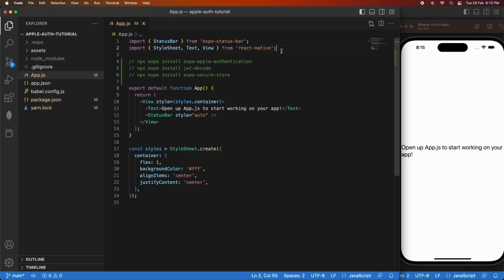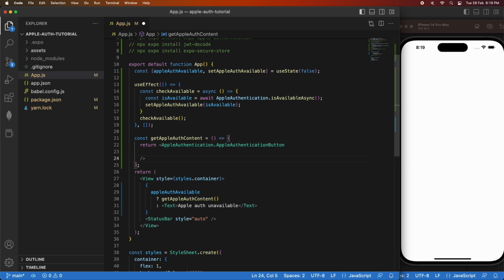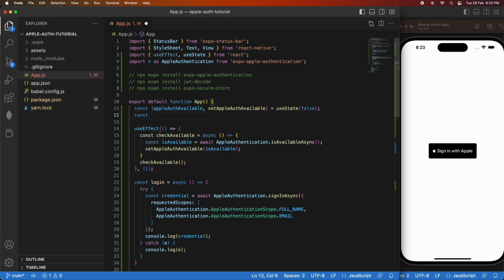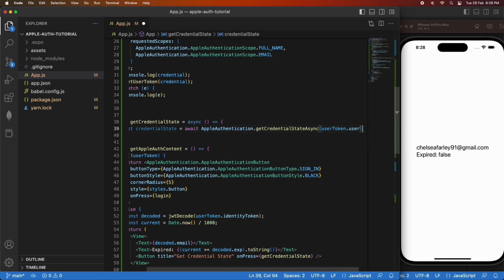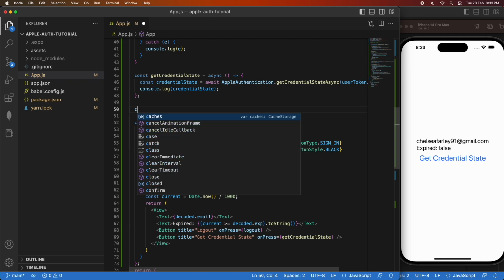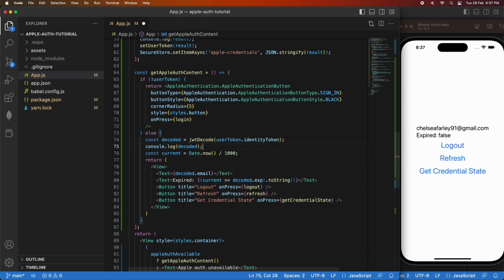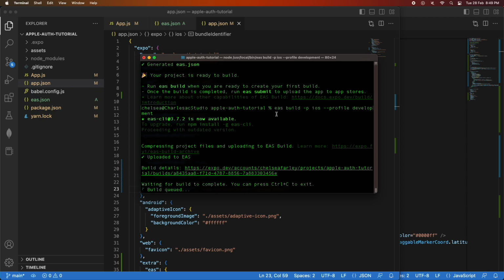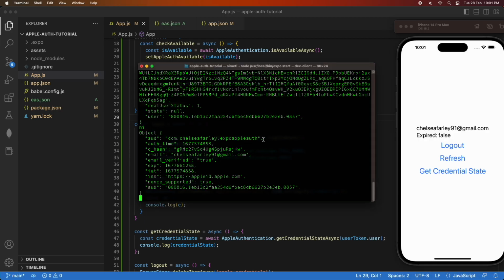How to Add Apple Authentication to Your Expo React Native App and Store Token using Secure Store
Hi everyone!

Today I'm showing you how to add apple authentication to your expo react native apps using expo-apple-authentication. This is required if you are using third party logins for your application. So if you use Google auth you may need to provide the option to login with Apple for your iOS applications in order to get it approved on the App Store.

I will also show you how to check the status of a user, refresh a token and store the token using secure store. I will explain the verification of the apple token on your backend but I will not go into the implementation of this as I don't know the specific language/frameworks you will be using to provide a framework.

If you are using node as a backend a good verification library would be node-jsonwebtoken npm package:

You can check out my tutorial of authenticating with apple on Expo react native apps on GitHub:

// PRODUCTS USED
I use the following products in the creation of my videos: